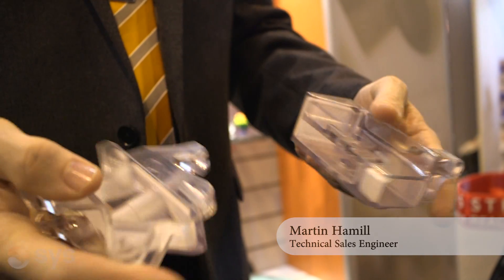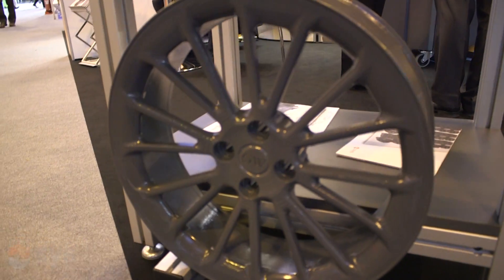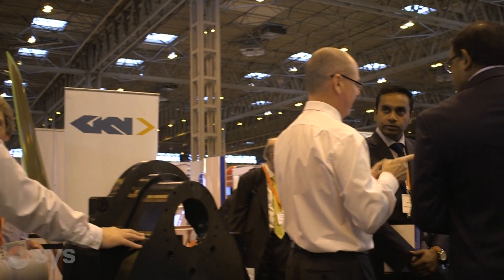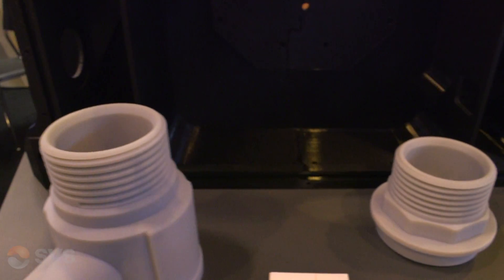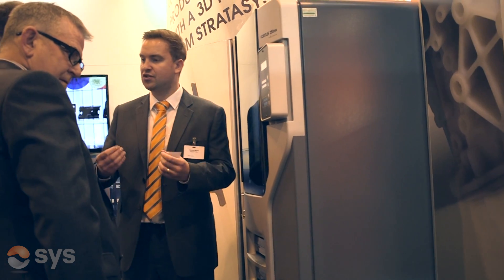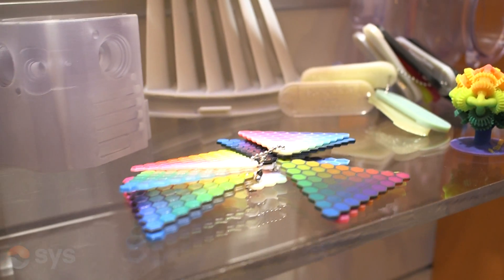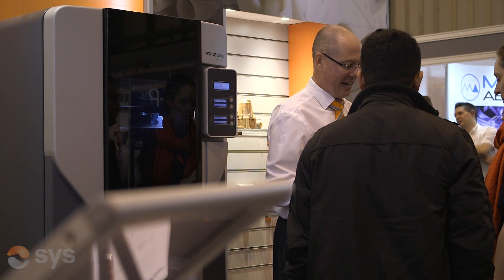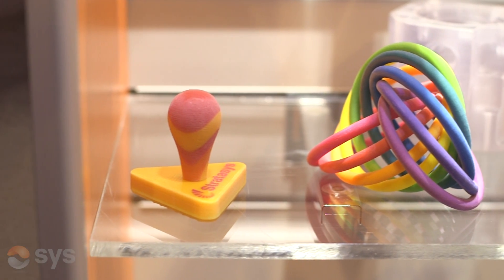3D Printing Interview with SYS Systems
Sys Systems recently attended the Advanced Aero Engineering Exhibition at the NEC, Birmingham. Martin Hamill, a technical sales engineer explains the many ways 3D printers can be used to help the manufacturing process. He explains the difference between PolyJet and Direct Digital Manufacturing (DDM or FDM) along with how SYS customers have used Stratasys 3D printers to help expand their business. This includes a number of printers ranging from objet Connex to Fortus 900.